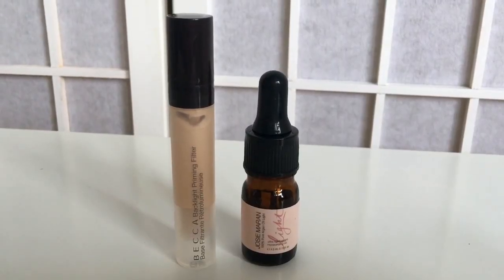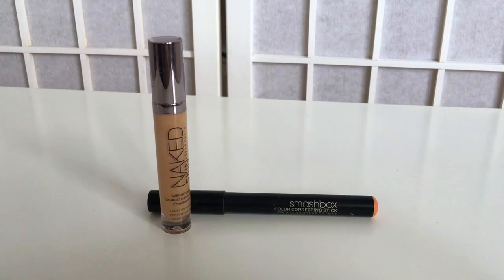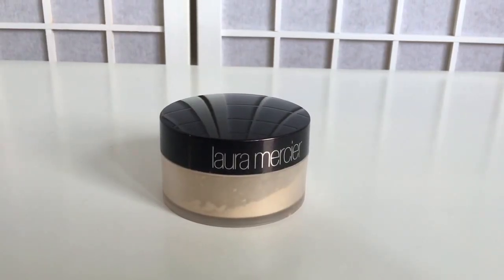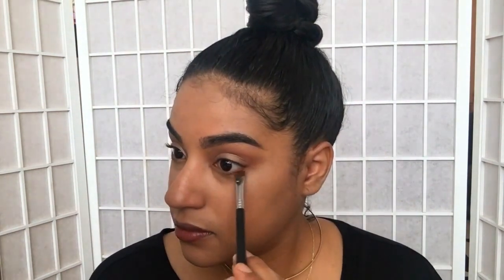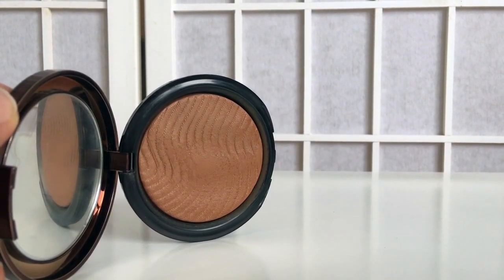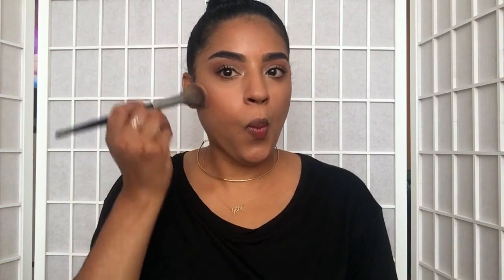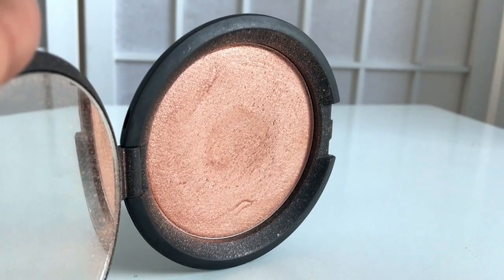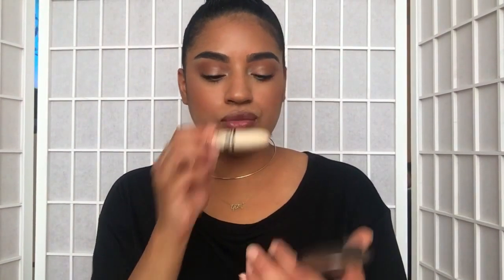BRONZY GLOW daytime SUMMER look!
Hey Loves,

I hope you guys liked this look! I think its so perfect for any daytime outing! So neutral and wearable! Thanks again for watching.

STAY BEAUTIFUL!

Tarte eyeliner I used: inner rim brightener liner
KVD shade i used on my brow bone: levitation